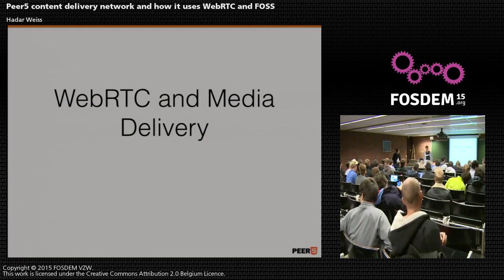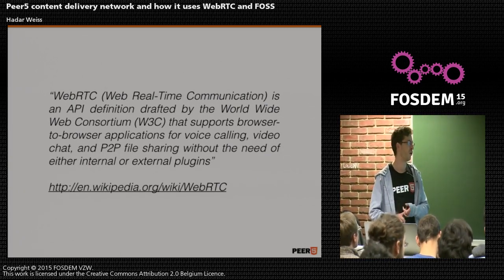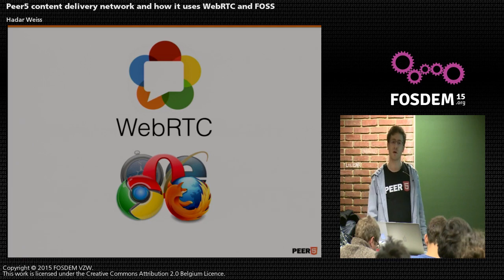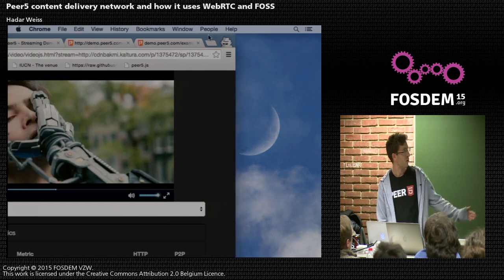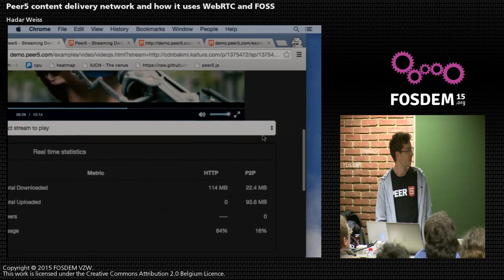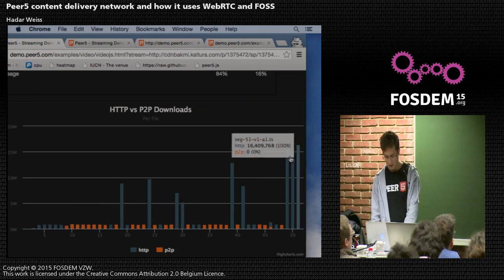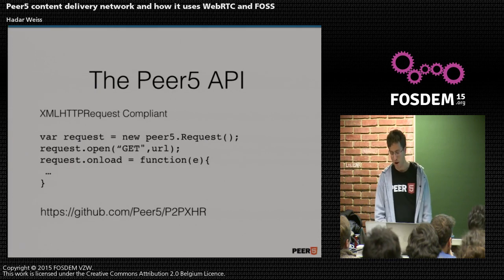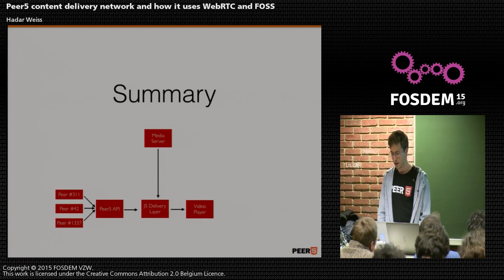FOSDEM 2015 - Developer Room - Open Media - Eer5